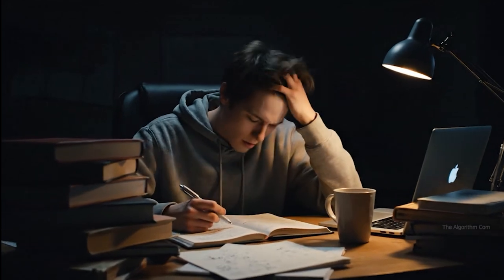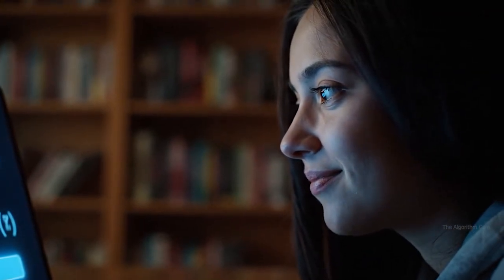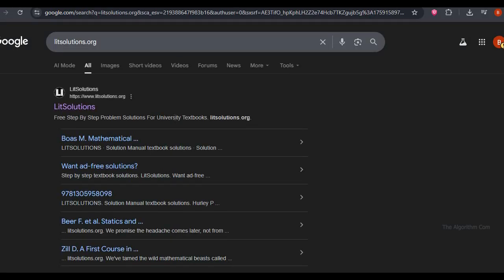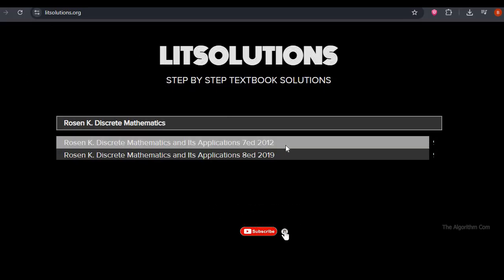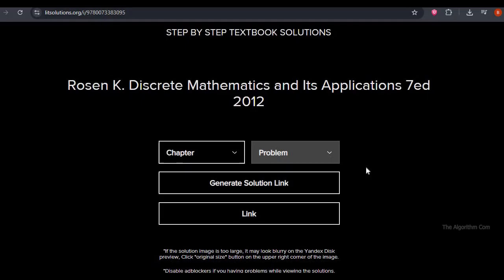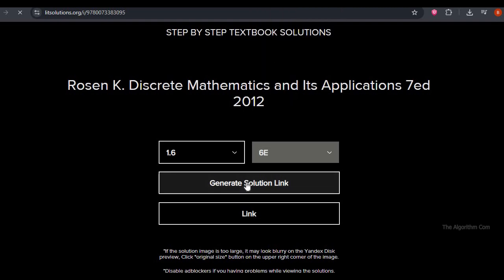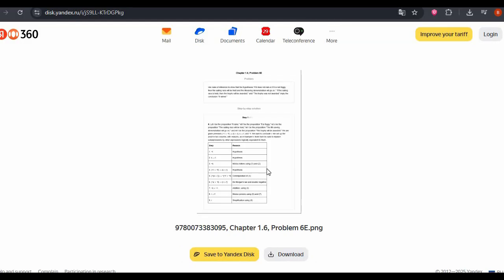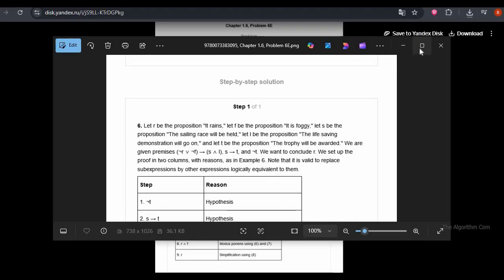Students, STOP Struggling! This Free Site Solves Your All university Textbook Problems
Struggling with university homework? 😫 Wasting hours stuck on tough textbook problems? Don’t worry — I’ve found a secret website that gives you FREE step-by-step textbook solutions for thousands of university subjects!

In this video, I’ll show you exactly how to use litsolutions.org to find worked-out answers for math, engineering, physics, chemistry, computer science, and more. You’ll see how simple it is to search your textbook, pick your problem, and instantly get clear, detailed solutions.

No more stress. No more wasting time. Just quick, reliable help whenever you’re stuck. 💡
If you’re a college or university student, this site is a total game-changer for your studies!

👉 Watch until the end to see how to get the most out of this site.

📚 Stop struggling and start solving today with FREE textbook solutions!